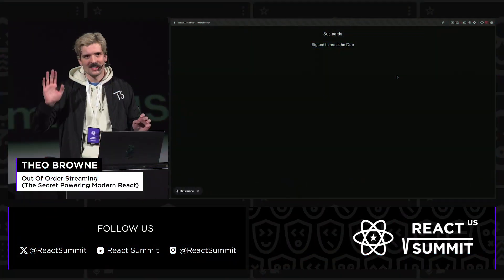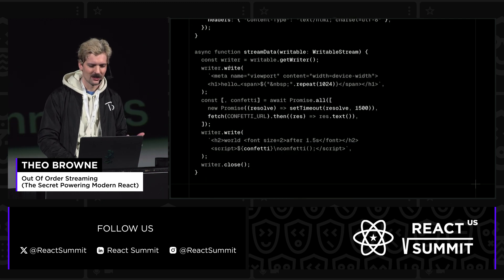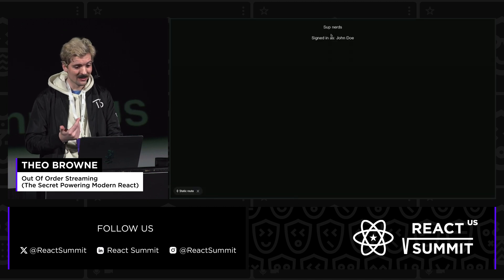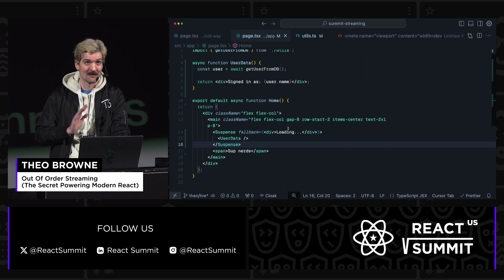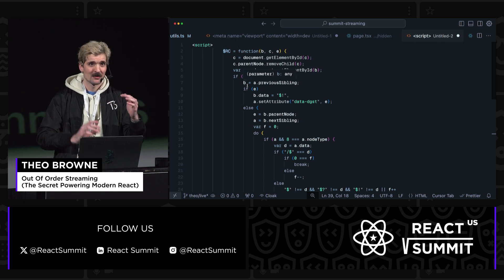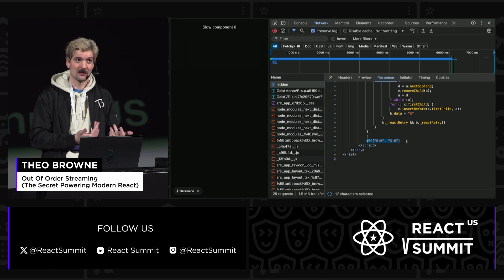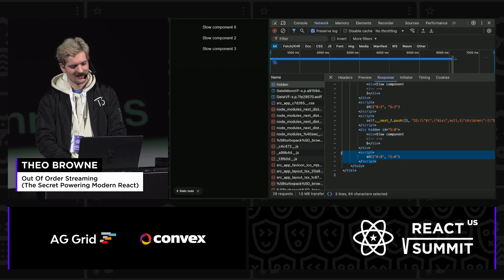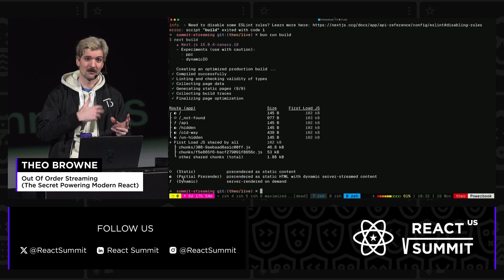Theo Browne - Out Of Order Streaming (The Secret Powering Modern React), React Summit US 2024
React Summit US 2024

Talk: Out Of Order Streaming (The Secret Powering Modern React)
Ever wonder how React can "update" a page while it's still loading? We've gotten so lost in the discussion of things like Next.js, Suspense, Signals, Server Components, and Server Actions, that most React devs have totally missed one of React's most recent pieces of magic: Out Of Order Streaming.

Timestamps:

00:00 Introduction to Streaming in React
02:11 Exploring Partial HTML Rendering with Streams
03:36 Challenges with Server-Side Loading
04:59 Solving the Server-Side Loading Issue
06:30 Streaming HTML in a Different Order
08:32 Exploring HTML Streaming and the Magic Script
10:30 Optimizing HTML Streaming with Suspense
13:50 Introduction to Dynamic I.O.
15:26 Exploring Partial Pre-rendering
17:47 Enhancing Web Browsing with Suspense

🔥 Want to hear talks like this live? Join us at React Summit US 2025 in New York